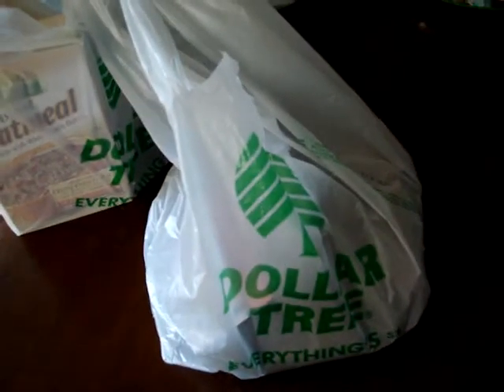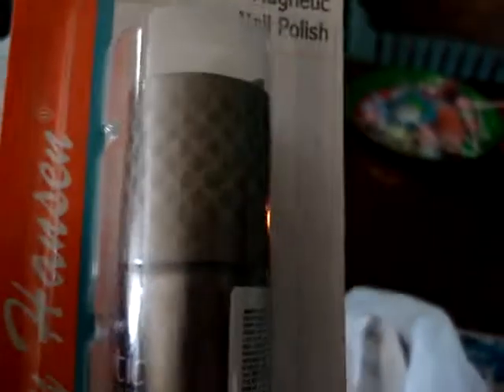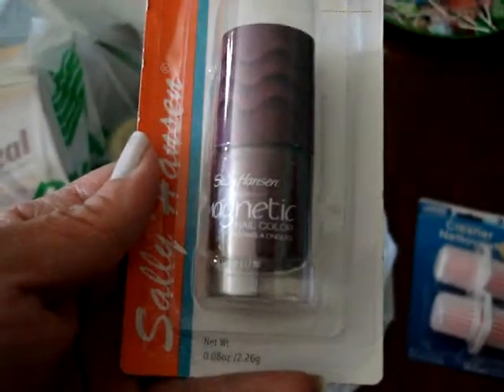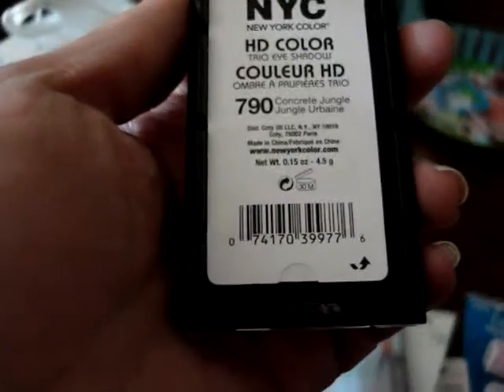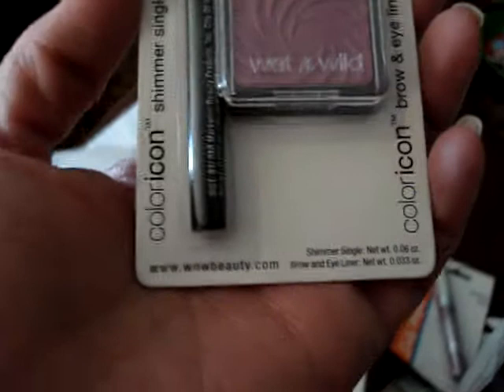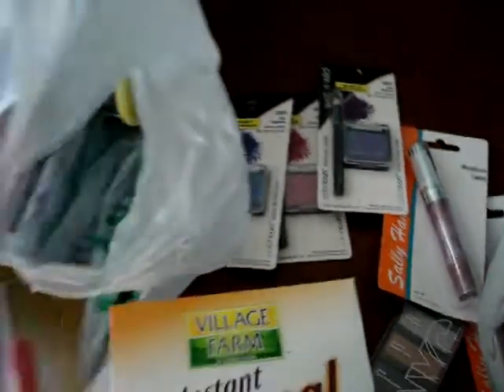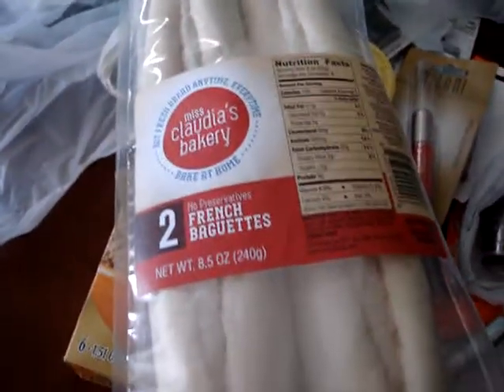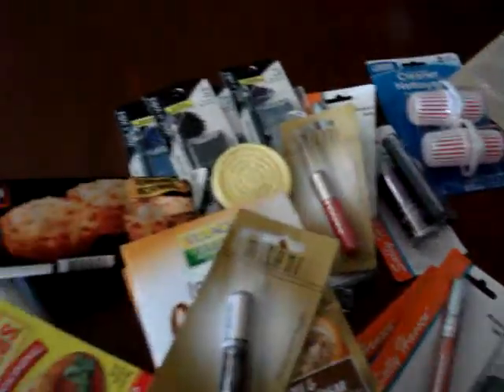Dollar Tree Haul # 31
Dollar Tree Haul # 31 :) A few new things!